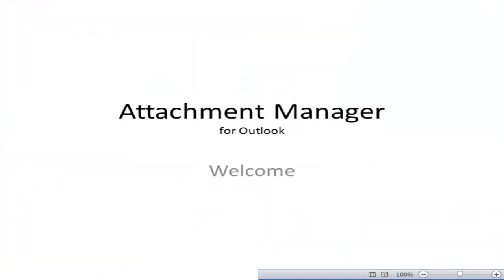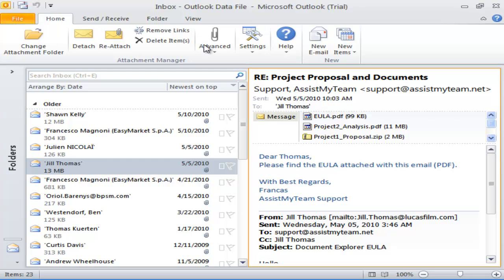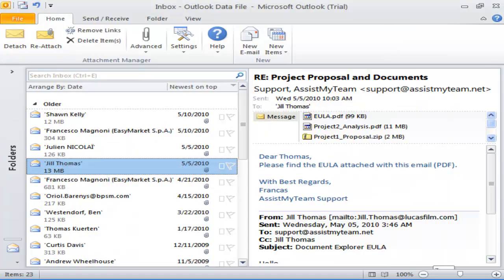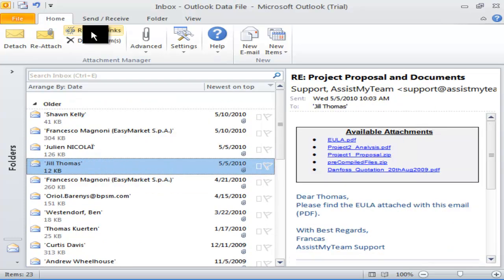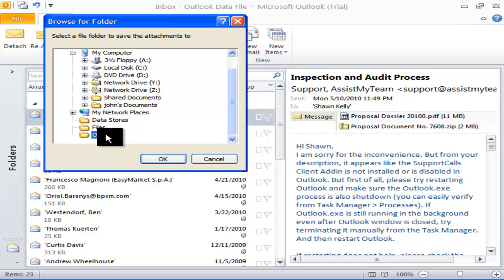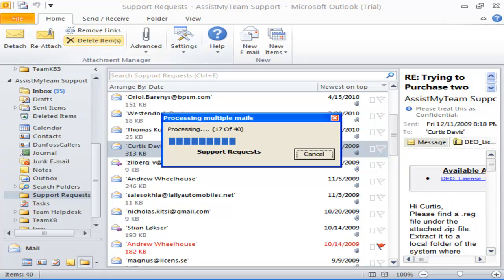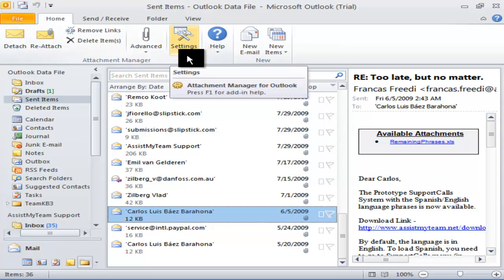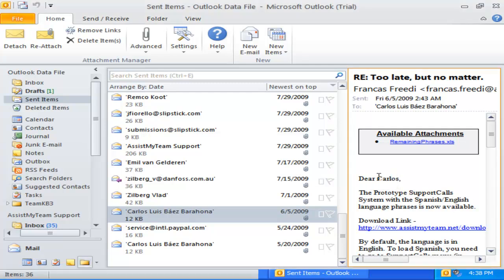Attachment Manager for Outlook - Video Demonstration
Attachment management add-in for Microsoft® Outlook® that makes it very easy and effortless to export all attachments from emails to a file folder and use hyperlinks in the email to access the associated attachment files.

Attachment Manager is designed to detach and store attachments outside of Outlook with complete user transparency, and yet still offer seamless integration of external attachments to emails in Outlook. It not only helps you to save precious space on your PST or Exchange mailbox, but also contributes in making Outlook run much faster with better performance, and removes the requirement for constantly archiving duties. Furthermore, at times when there is a need to move the attachments back to original mail item, like when replying or forwarding, Attachment Manager can automatically re-attach the associated files from the local disk back to the original email.